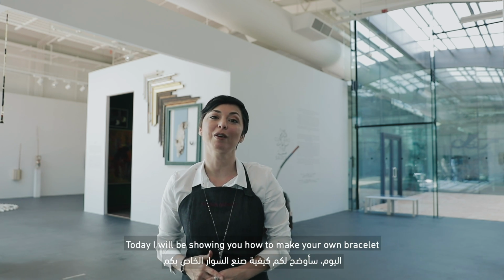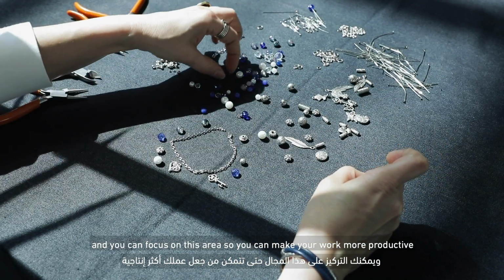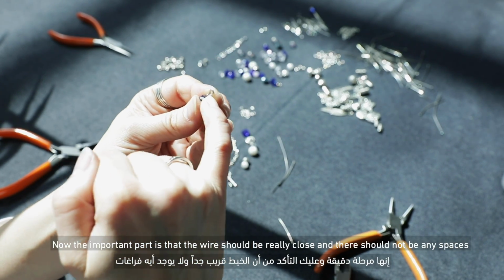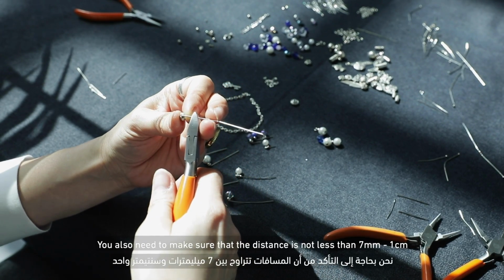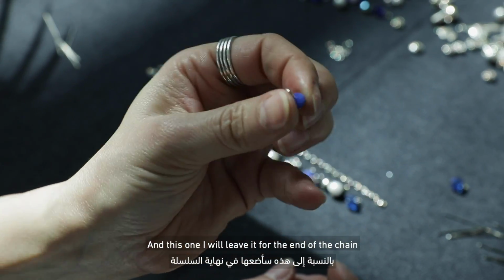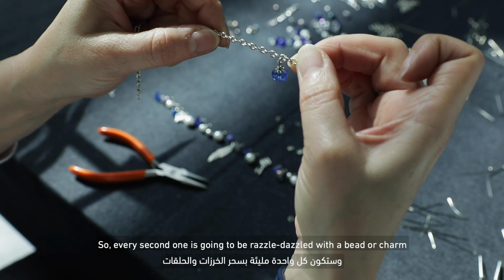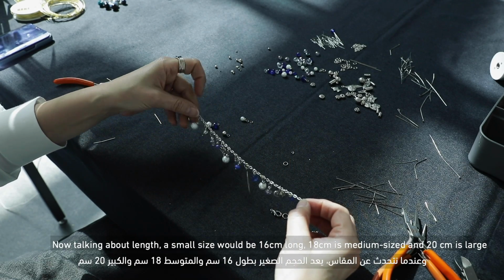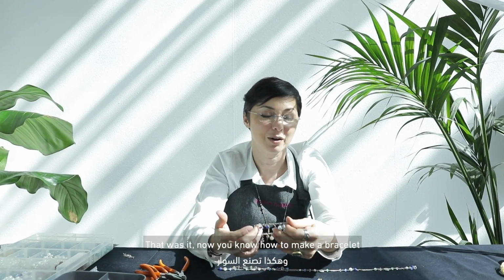Jewellery Tutorial: Make your own Bracelet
Making your own jewellery at home is a fun, affordable hobby with a fashionable result.
In this Masterclass hosted by Naida Abbas, you will learn how to create a Bracelet to your own taste and desire.
With just one set of tools, findings, beads and chain, you will be able to make jewellery at home for yourself and your loved ones.
Unleash your creativity with this Masterclass, which will help to get you started and equip you with the skills to make any type of bracelet, any time.